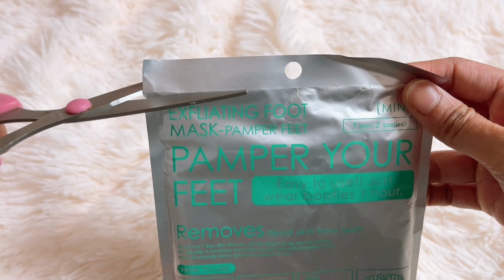HOW TO USE FOOT PEELING MASK:Made in Japan